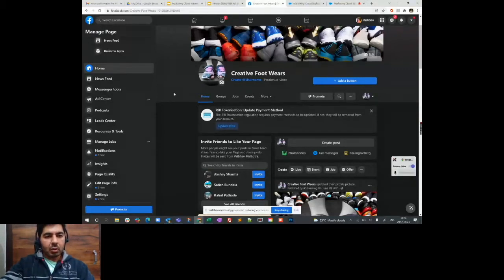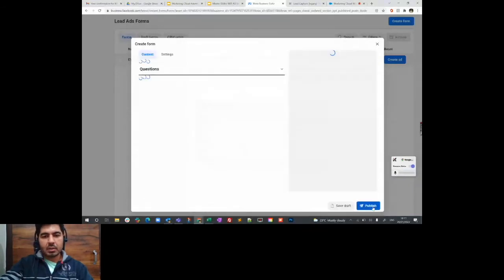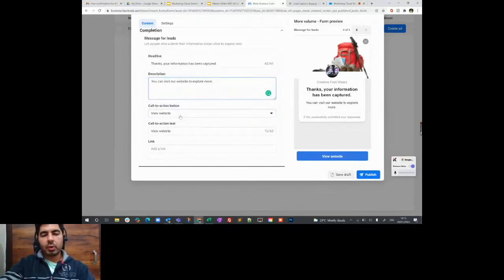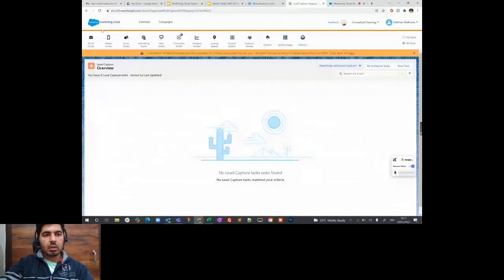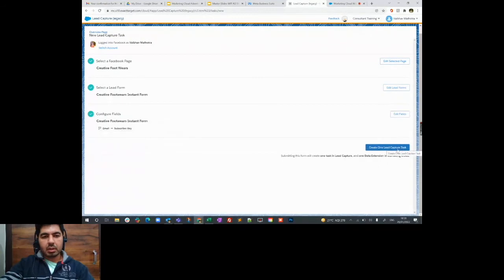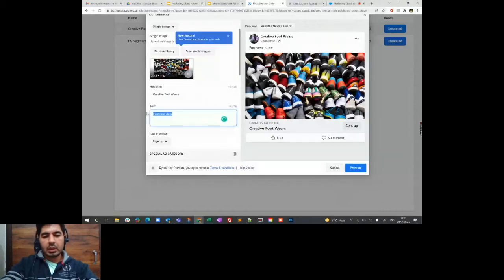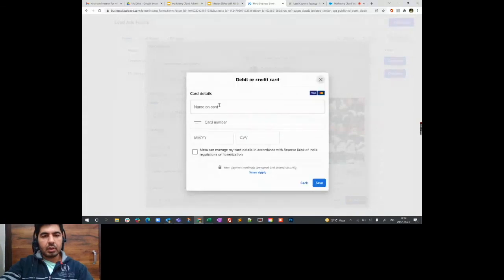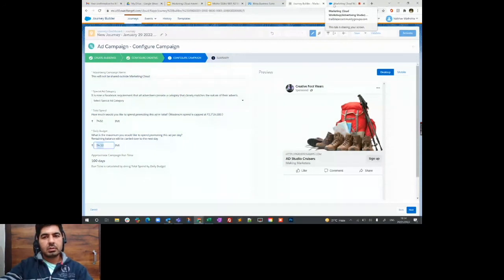Marketing Cloud Workshop(Advertising Studio) Session-2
Details:

Advertising Studio:
Session 1: Lead Capture Overview
Integrating Facebook with MC
Instant Form Creation with Facebook
Data Flow from Facebook to SFMC